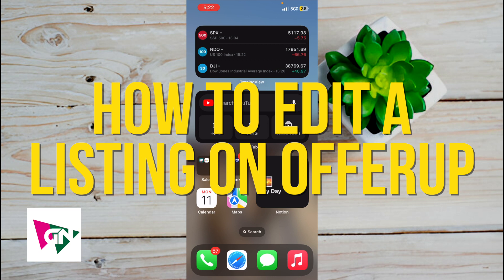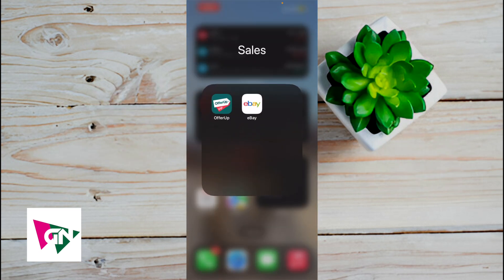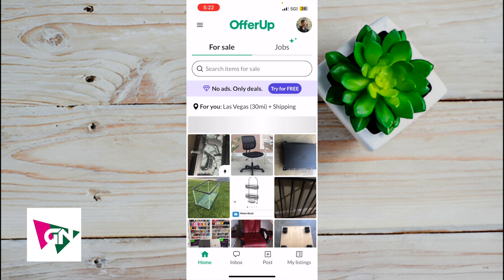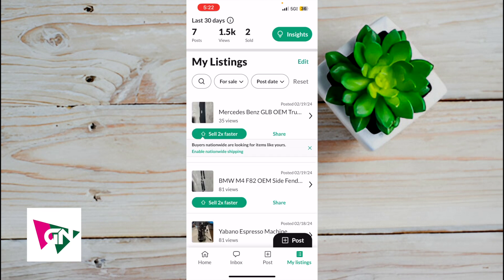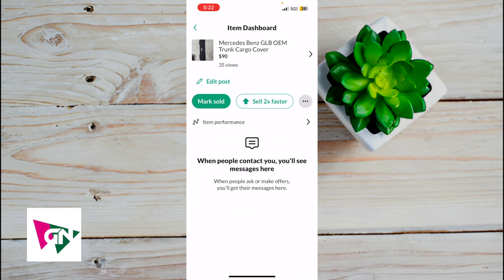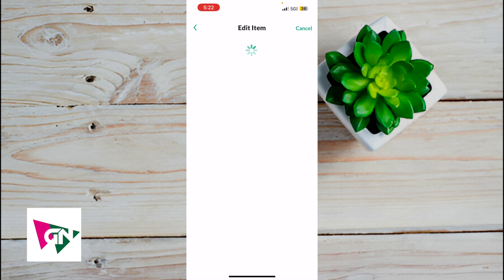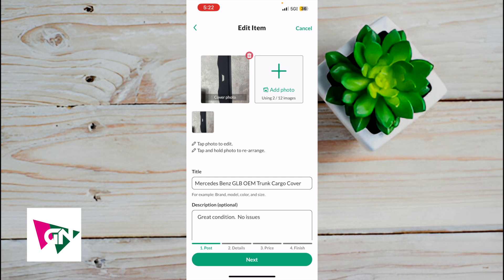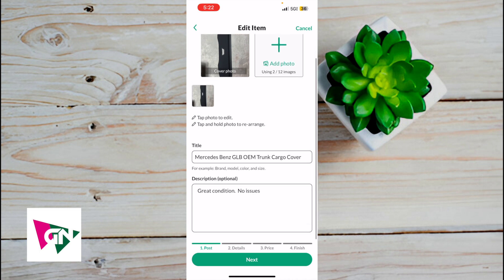How to Edit a Listing on Offerup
Master the art of editing your listing on OfferUp with this easy-to-follow guide. Ideal for sellers looking to update their items for a quicker sale, this video walks you through every step of the editing process. From changing the price to updating photos and descriptions, learn how to make your listing more attractive and relevant to buyers. Boost your OfferUp sales by ensuring your listings are always up-to-date. Start watching to enhance your OfferUp selling experience!